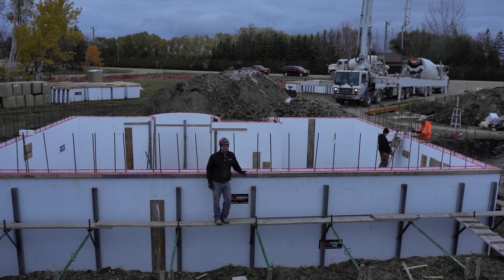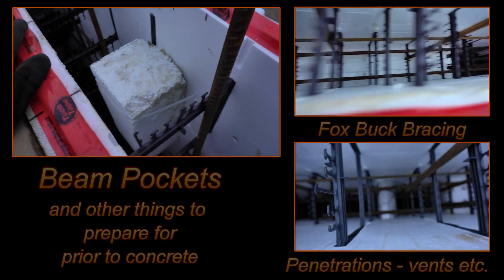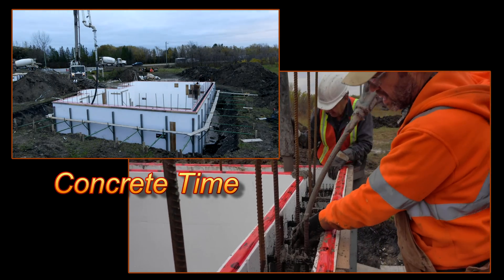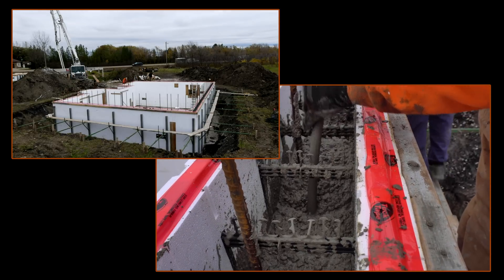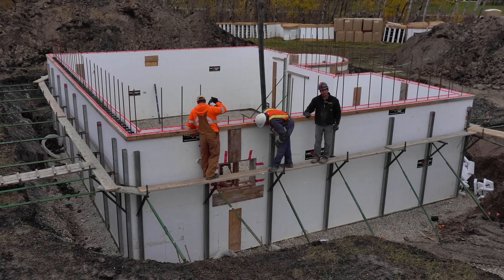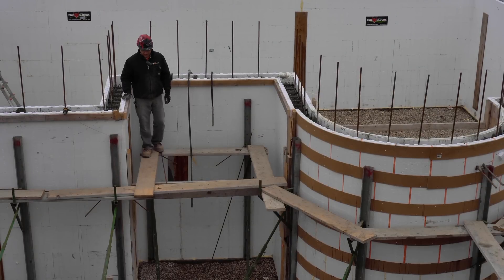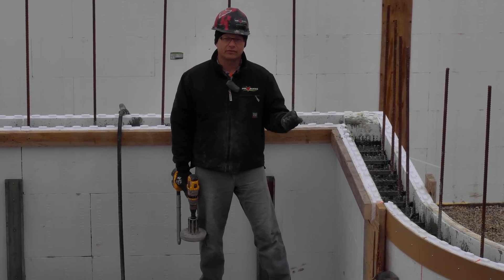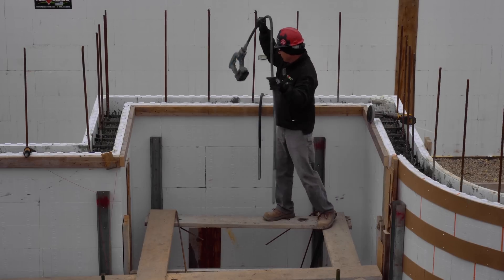Building an ICF Home with Fox Blocks | Full Concrete House Construction Process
Watch the full construction process of a real ICF home built with Fox Blocks Insulated Concrete Forms.
This video is part of an ongoing series documenting the step-by-step construction of an energy-efficient, disaster-resilient home using ICF technology. Follow along as we capture key phases of the build, from foundation to final concrete pours.

Built in collaboration with Evolving Homes, this real-world project showcases how Fox Blocks ICFs streamline residential construction, improve energy efficiency, and create stronger, safer structures.

What This Video Covers:

Real-world ICF home construction process
-Concrete pour and form setup
-On-site building techniques using Fox Blocks
-Insights for builders, contractors, and homeowners